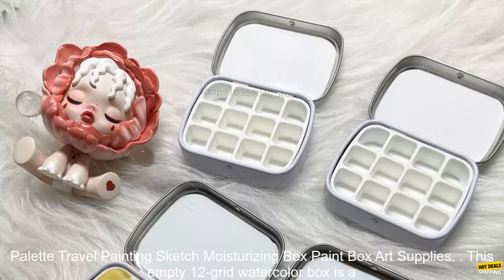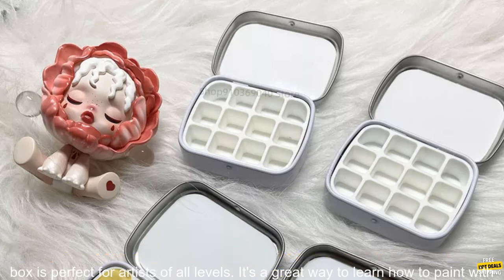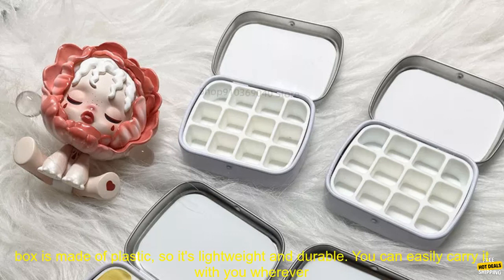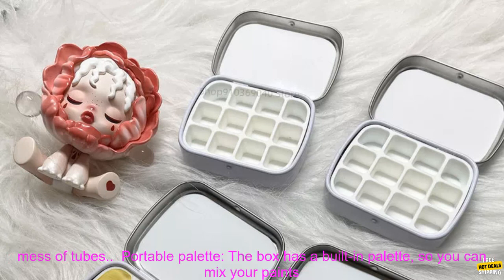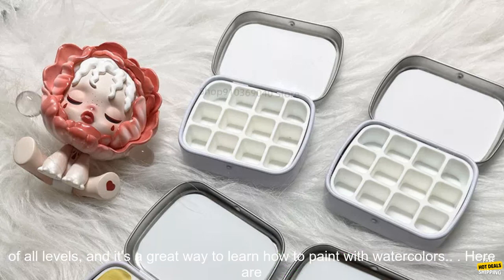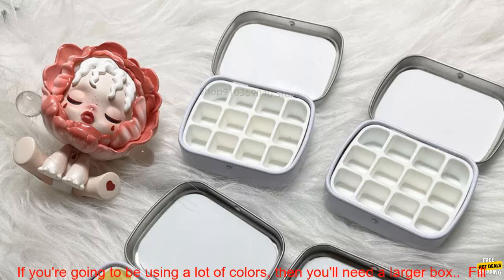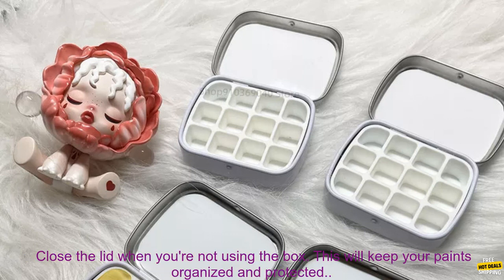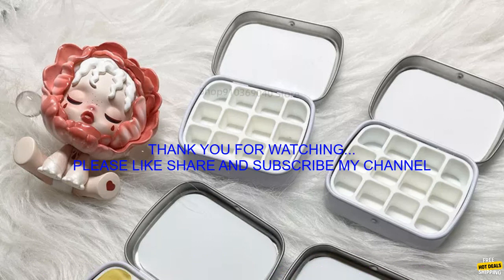1005004799330315 Empty 12 grid Mini Watercolor Box Portable Watercolor Palette Travel P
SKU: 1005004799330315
Empty 12-grid Mini Watercolor Box Portable Watercolor Palette Travel Painting Sketch Moisturizing Box Paint Box Art Supplies

This empty 12-grid watercolor box is a great way to travel with your watercolors. The box is made of plastic, so it's lightweight and durable. It has a snap-tight lid that keeps your paints organized and protected. The box also has a built-in palette, so you can mix your paints without having to bring a separate palette.

The 12-grid watercolor box is perfect for artists of all levels. It's a great way to learn how to paint with watercolors, and it's also a great way to take your watercolors with you on the go.

Here are some of the benefits of using an empty 12-grid watercolor box:

* Lightweight and durable: The box is made of plastic, so it's lightweight and durable. You can easily carry it with you wherever you go.
* Compact: The box is compact, so it doesn't take up much space. You can easily fit it in your backpack or suitcase.
* Organized: The box has a snap-tight lid that keeps your paints organized and protected. You can easily find the paint you need without having to dig through a mess of tubes.
* Portable palette: The box has a built-in palette, so you can mix your paints without having to bring a separate palette.

If you're looking for a portable and affordable way to travel with your watercolors, then an empty 12-grid watercolor box is a great option. It's perfect for artists of all levels, and it's a great way to learn how to paint with watercolors.

**Here are some tips for using an empty 12-grid watercolor box:**

* Choose the right size box for your needs. If you're only going to be using a few colors, then a smaller box will be fine. If you're going to be using a lot of colors, then you'll need a larger box.
* Fill the box with your favorite watercolors. You can use any type of watercolors, but I recommend using high-quality paints that will last.
* Mix your paints on the built-in palette. The palette is made of plastic, so it won't absorb your paints. You can easily clean the palette with water when you're finished painting.
* Close the lid when you're not using the box. This will keep your paints organized and protected.

With an empty 12-grid watercolor box, you can take your watercolors with you wherever you go. You can easily mix your paints and create beautiful paintings on the go.